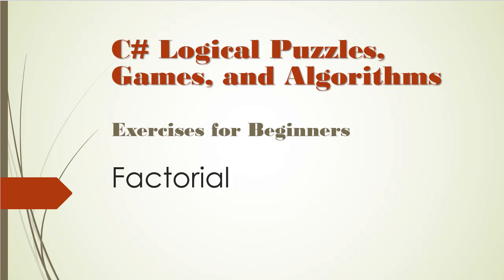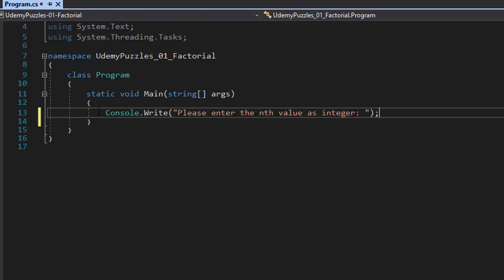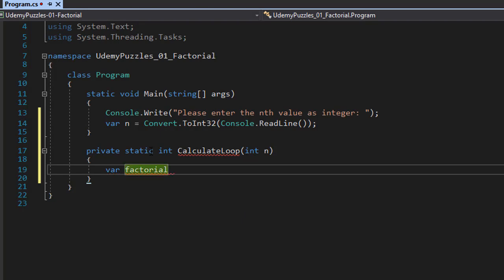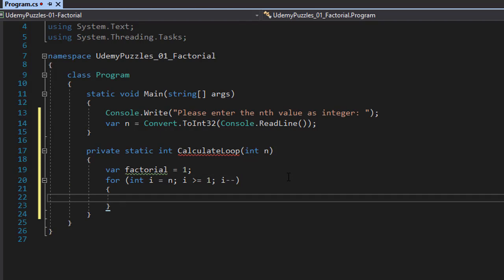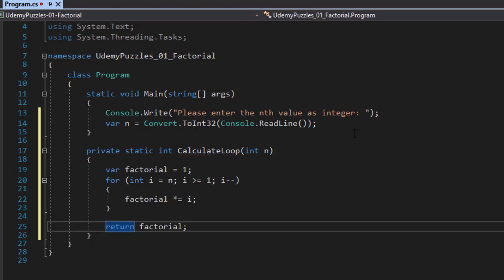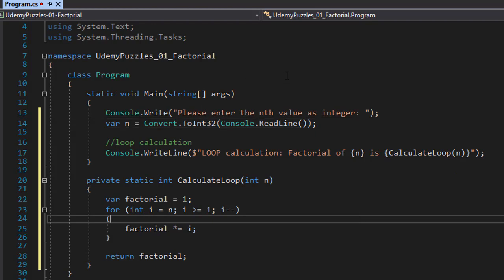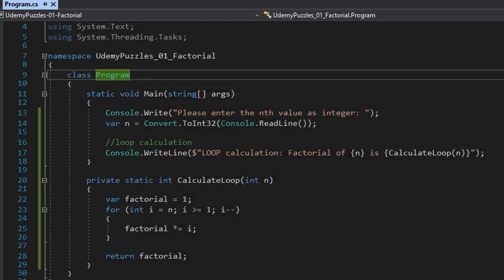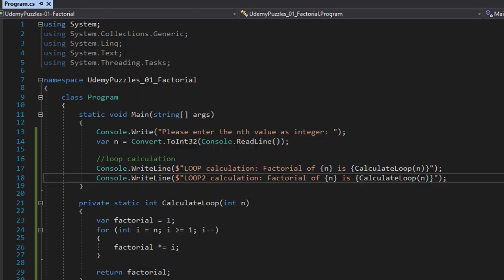C# Logical Puzzles, Games, and Algorithms: Factorial (using loops)